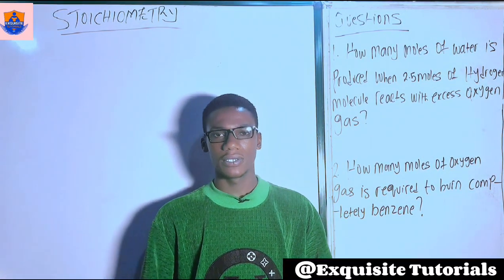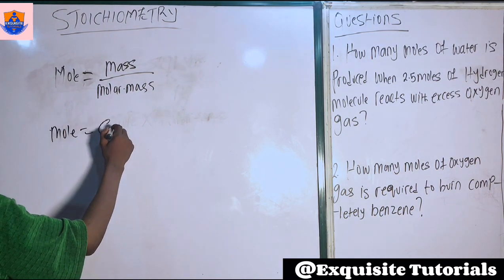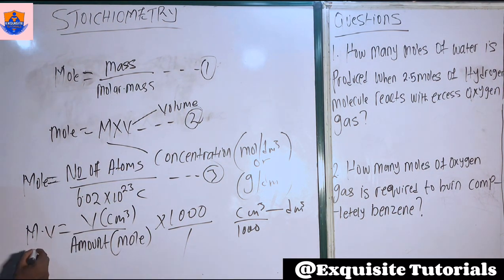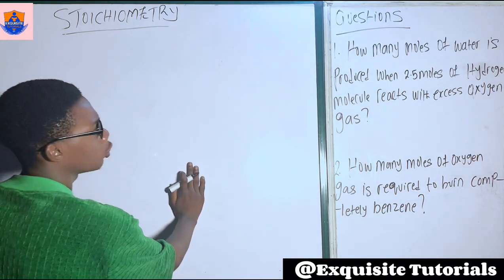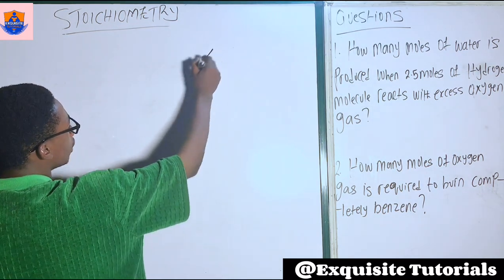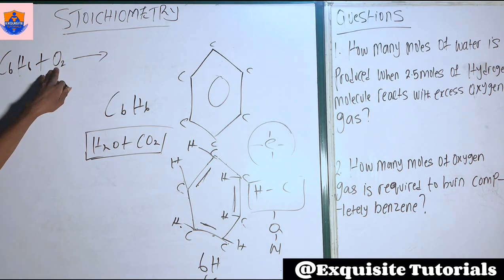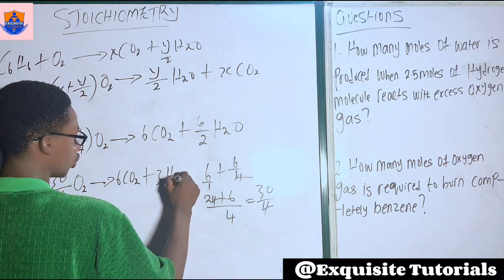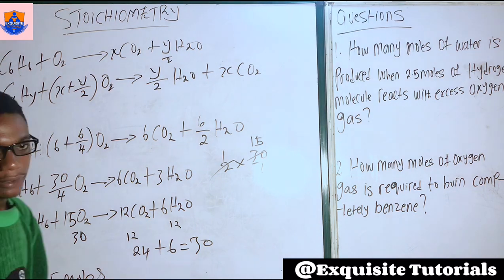STOICHIOMETRY( calculations made easy)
This video on STOICHIOMETRY will help you understand the basic approach to calculations in chemistry.
In this video on STOICHIOMETRY, mass to mass relationship, mass to volume relationship, mass to mole relationship, volume to volume relationship, volume to mole relationship e.t.c where all treated!StoichiometryMadeEasy
The general formula for the combustion of organic compound was also given with alot of practice questions to aid your understanding.

U can also join our channels for more Educational info;